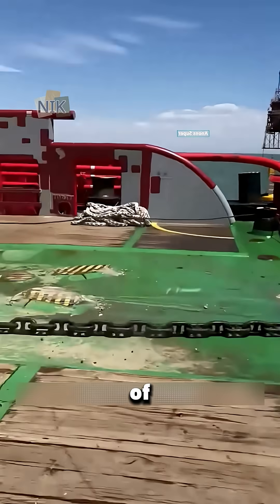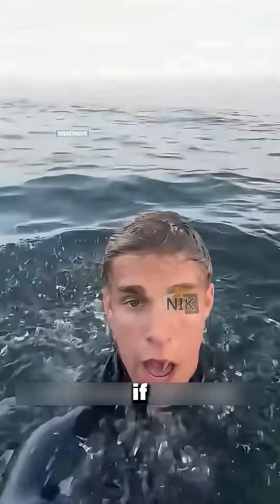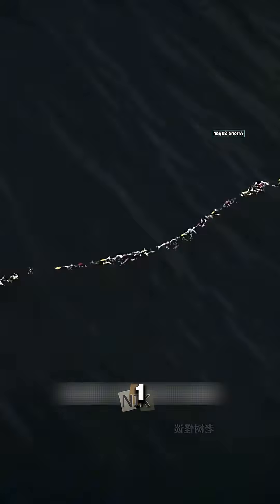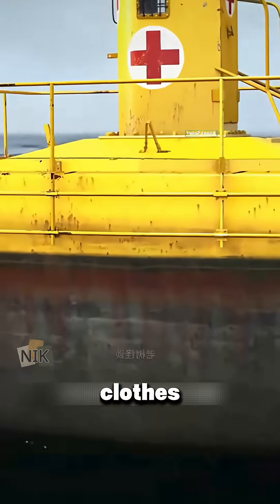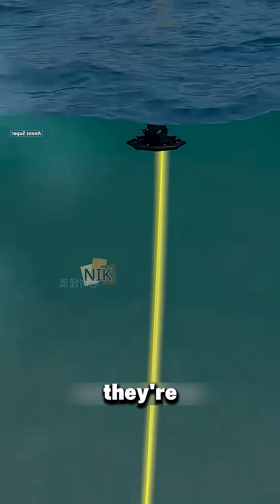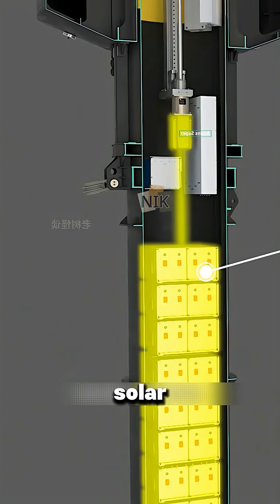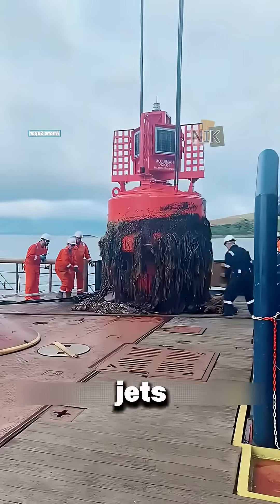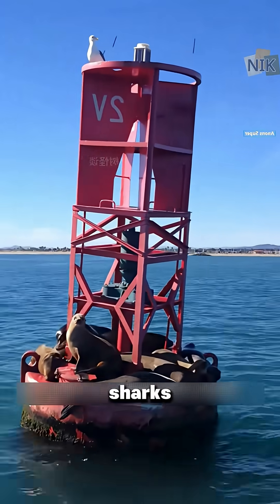Ocean lifesaver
That giant chunk of metal floating in the ocean? It’s not an anchor—it’s a buoy, and in critical moments, it can save lives.